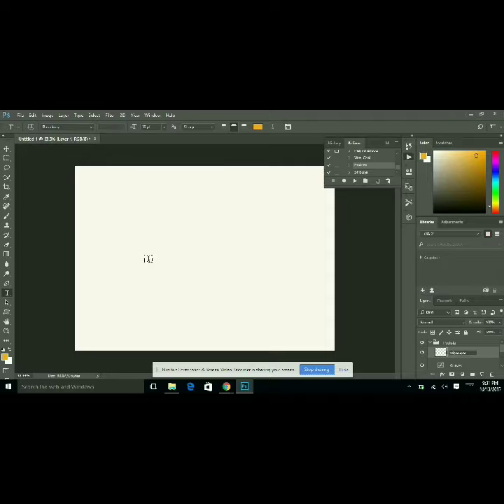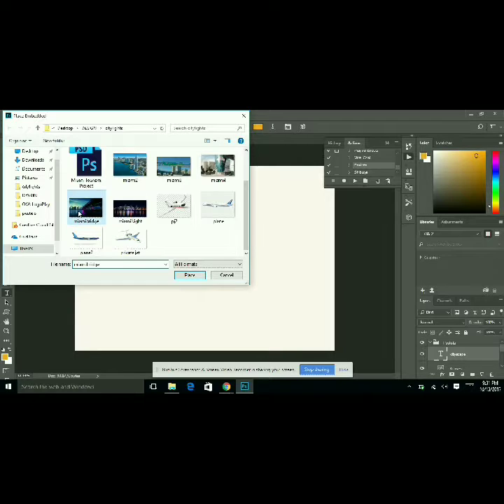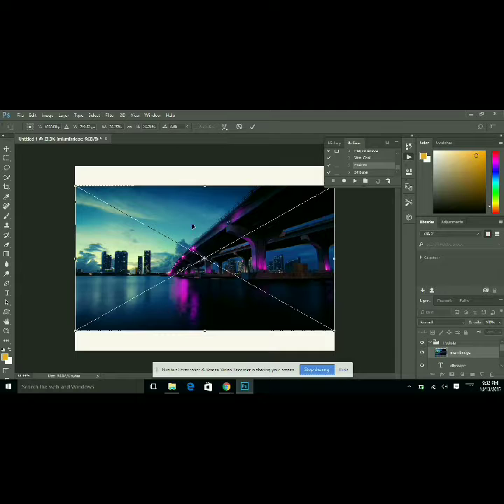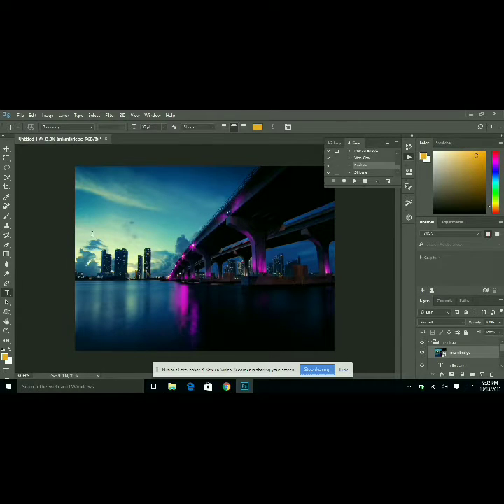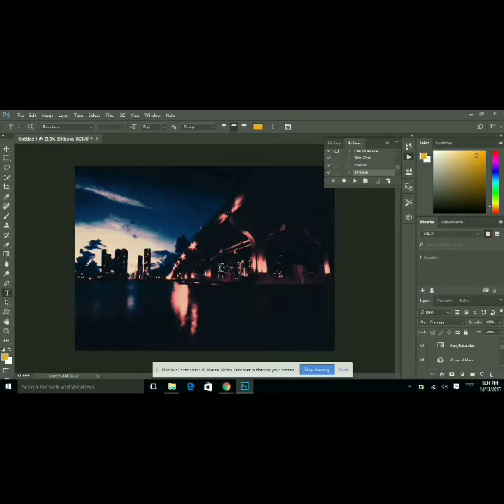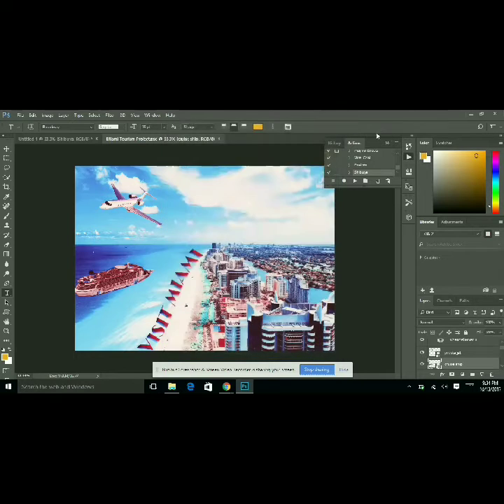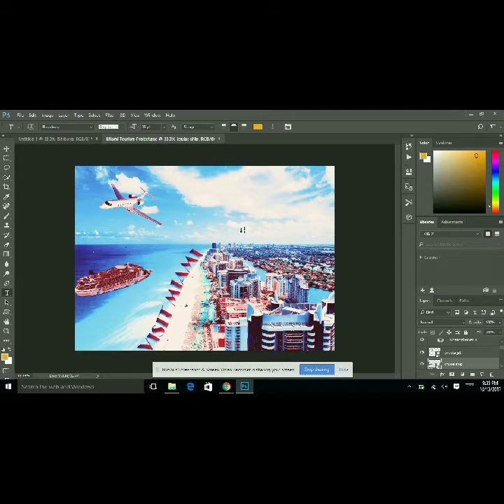FREE Photoshop Special FX 🔥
How to add special effects and abstract imagery to backgrounds and 🌆 cityscapes.  A very simple yet fun method of using the action tools in Photoshop to add dramatic effects to your image or design.

I included where to find the freebie tool and a completed creative project using various tools.